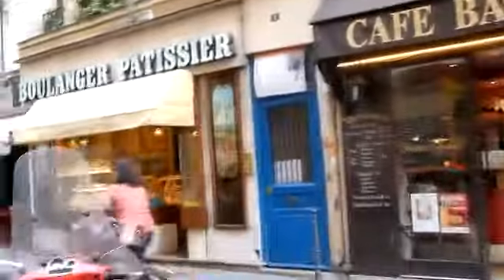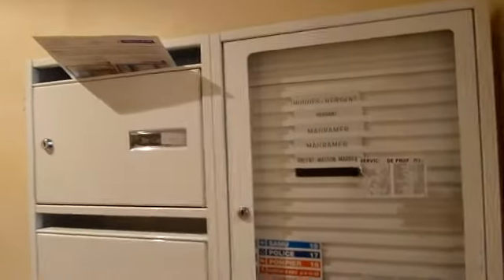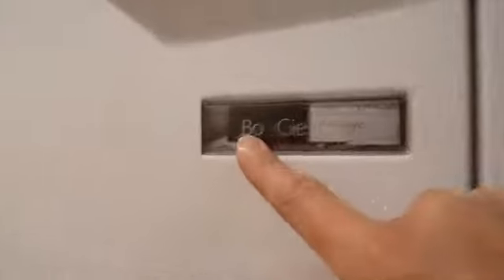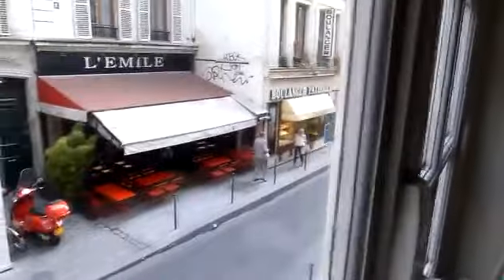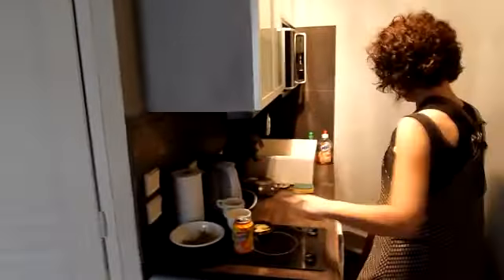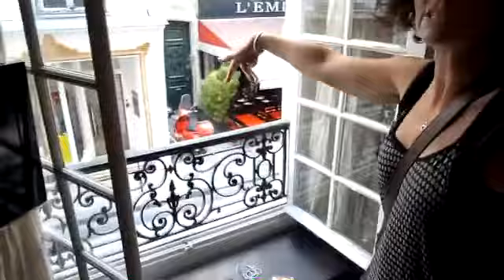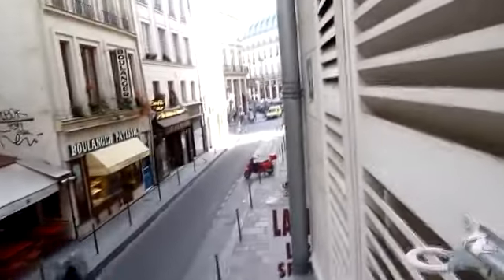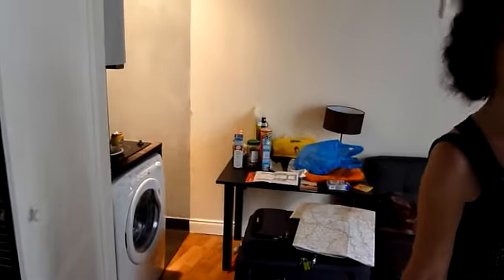Tassie Travellers - Clip07 - Louvre to Bo Cie Apartment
Video clip of the Tassie Travellers staying in Paris and shows how close it is to the Louvre.